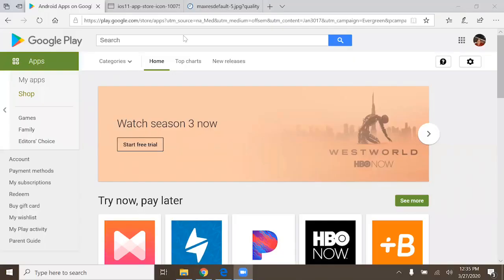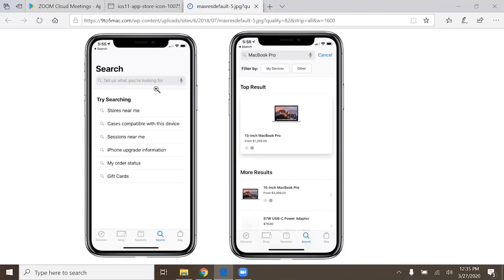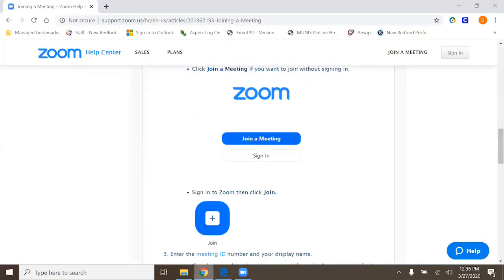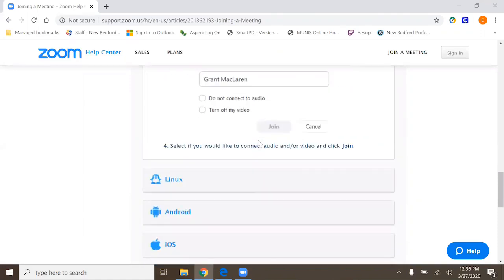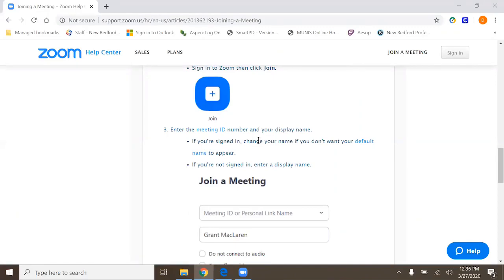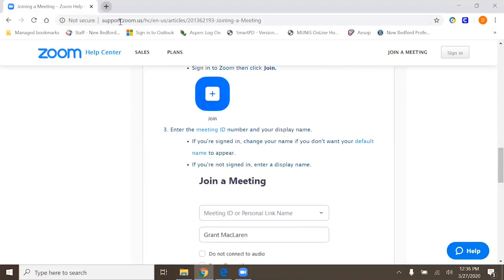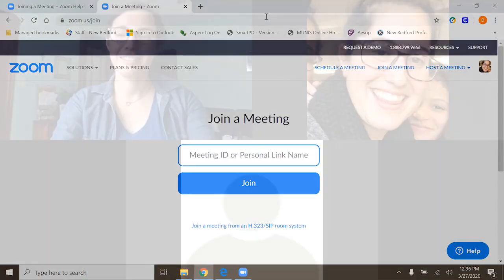How to Download Zoom ! (English)